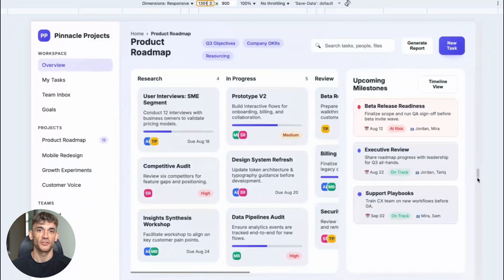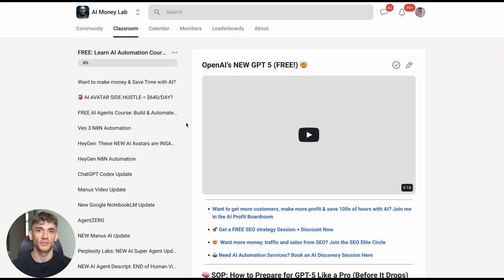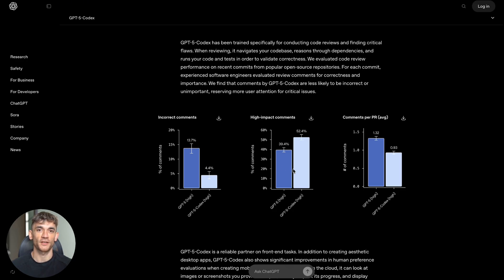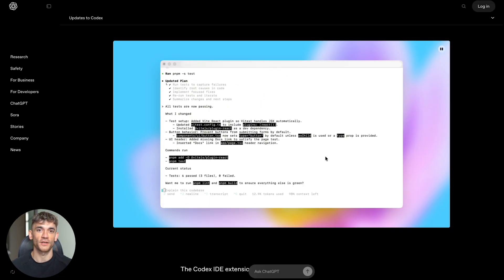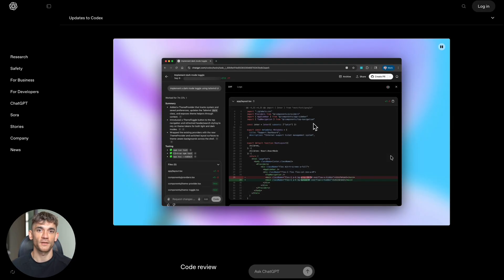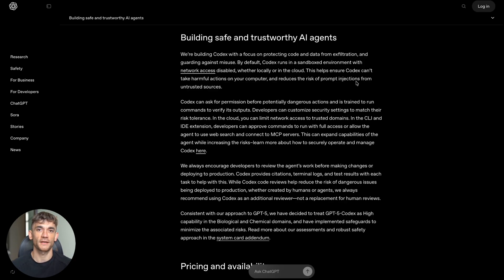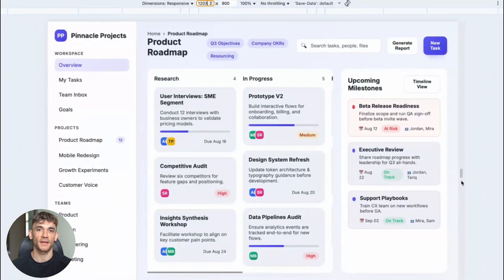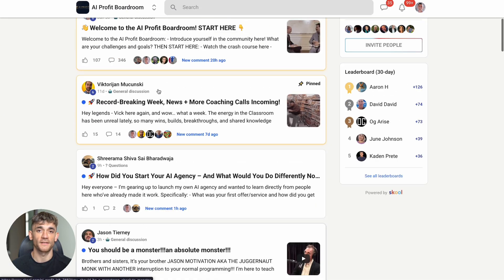NEW GPT-5-Codex Update is INSANE 🤯